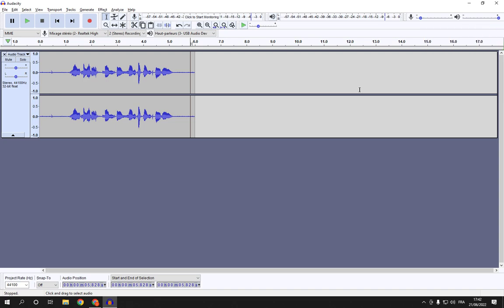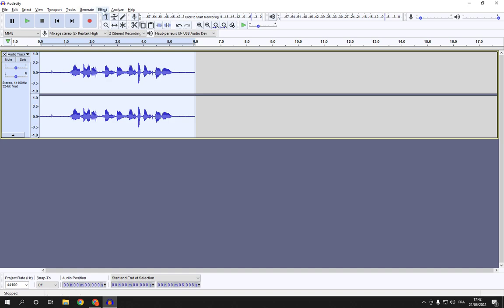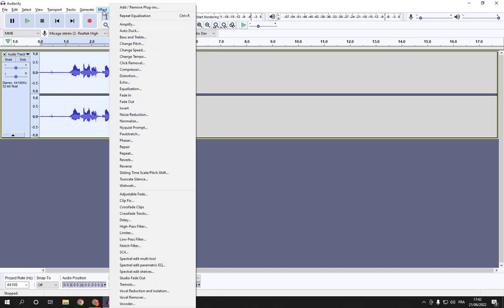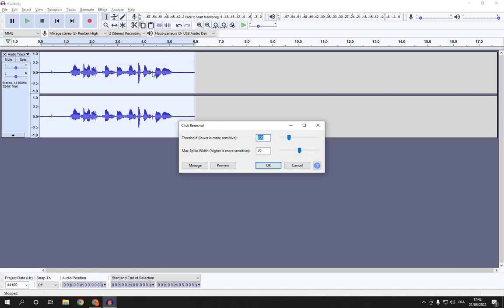How To Add Click Removal To Your Voice Audio on Audacity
in this video we discuss :